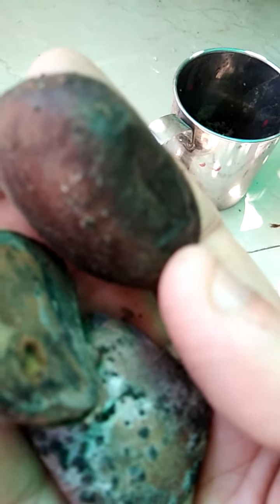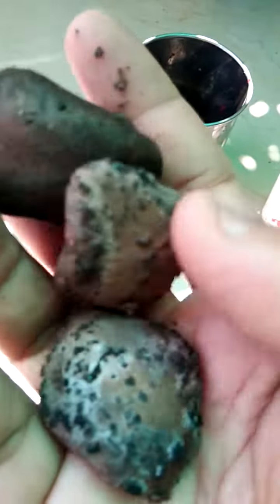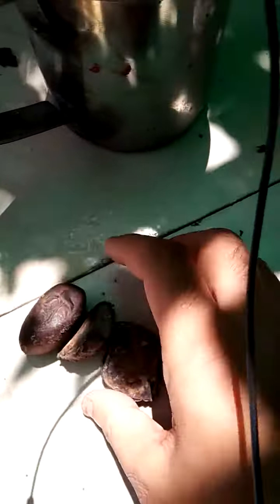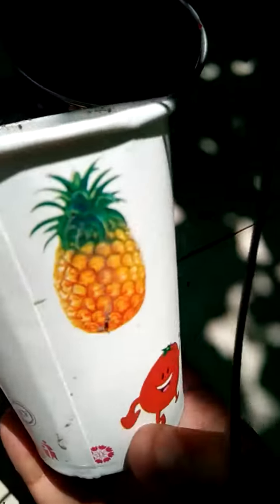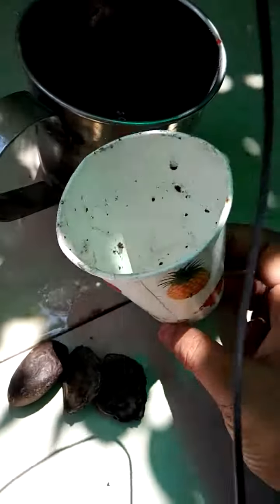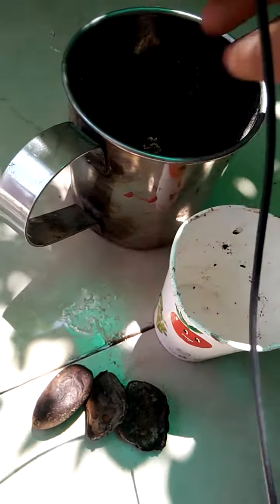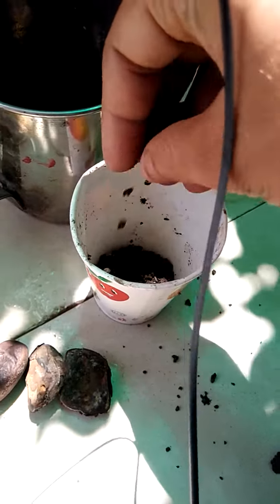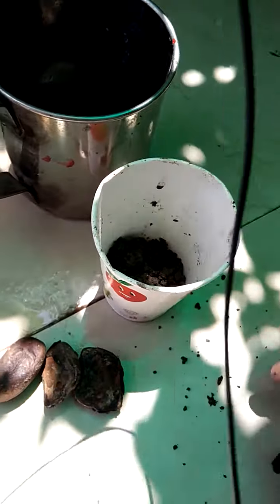सीता अशोक के बीज से कैसे पेड़ बनायें Sita ashok seed sita ashok ka ped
सीता अशोक का बीज
सीता अशोक का पेड़
सीता अशोक का पेड़ महिलाओं के लिये औषधि है